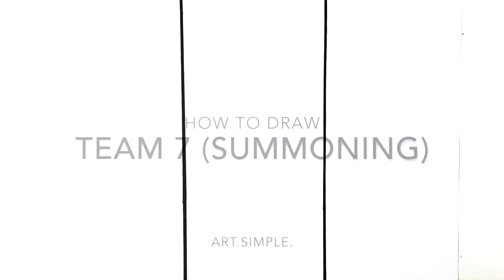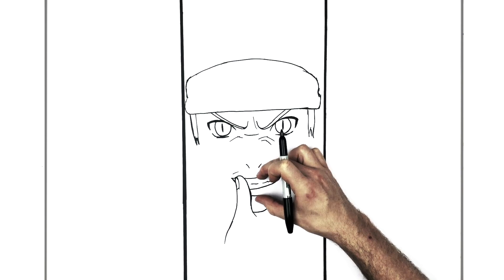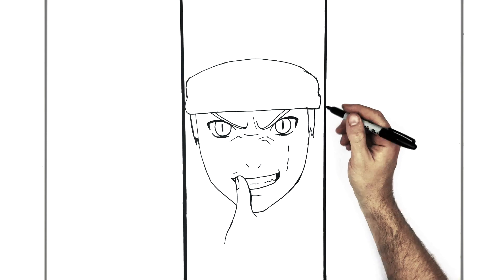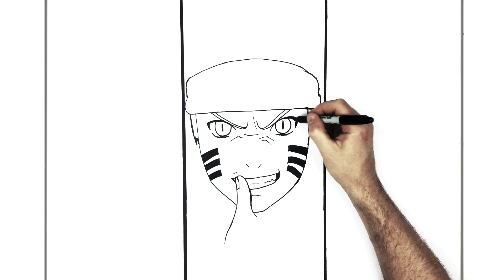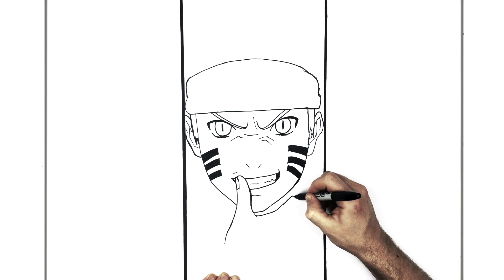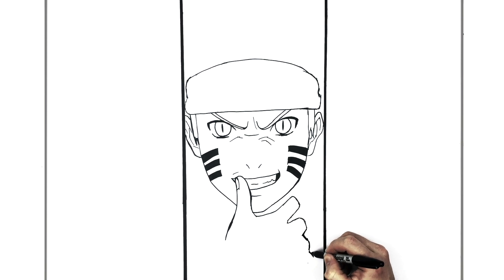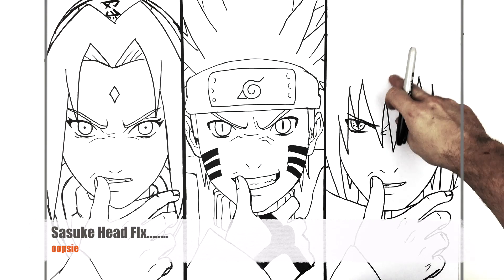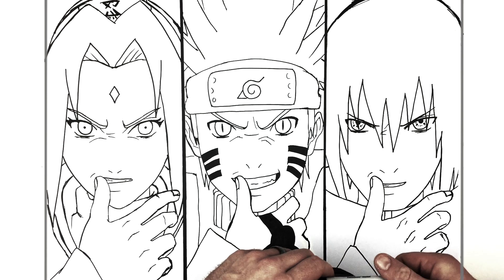How To Draw Team 7 (Summoning Jutsu) | Step By Step | Naruto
Learn How To Draw Team 7's Summoning Jutsu Step By Step from Naruto